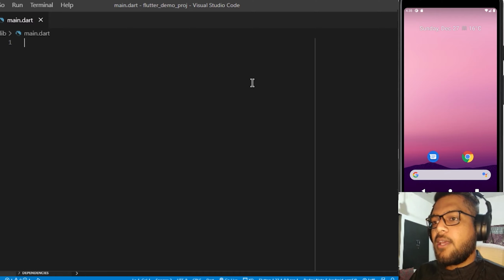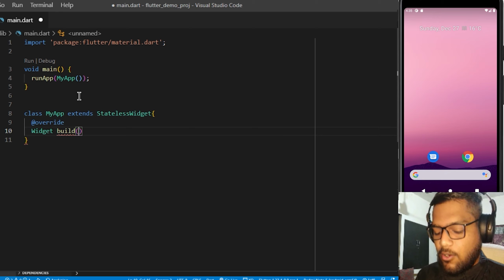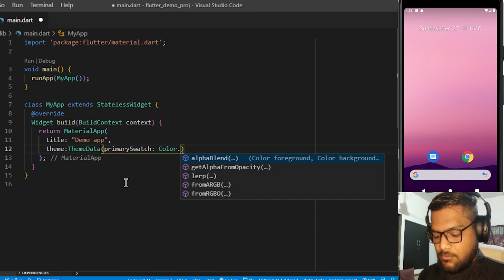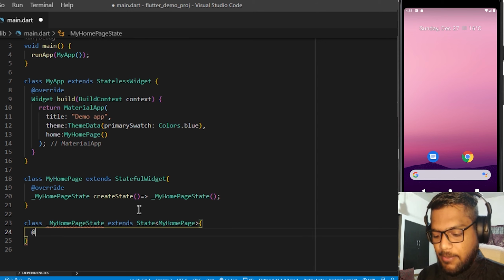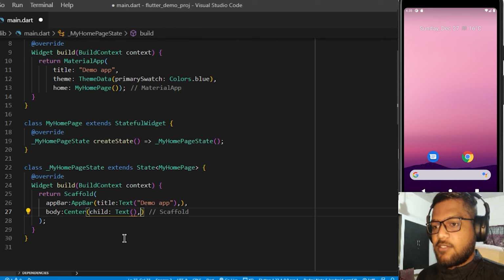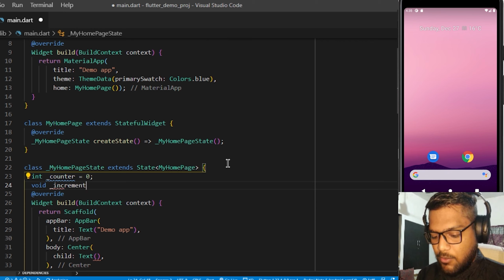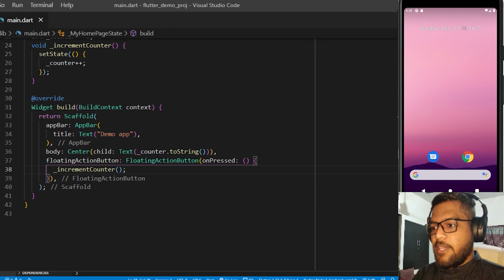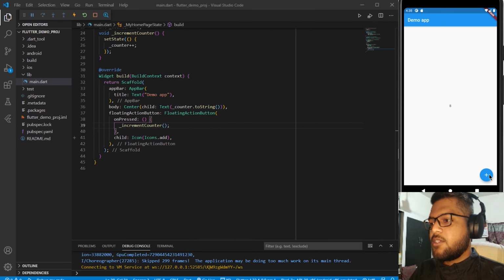Creating basic flutter app from scratch || Flutter 101-Bootcamp || HexHybrids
Hey folks.

In this video, I have explained how you can create a basic flutter app(Increment count app) which is made when you create a new Flutter app from scratch. Make sure to watch the session-1 from flutter 101-Bootcamp for a better understanding.